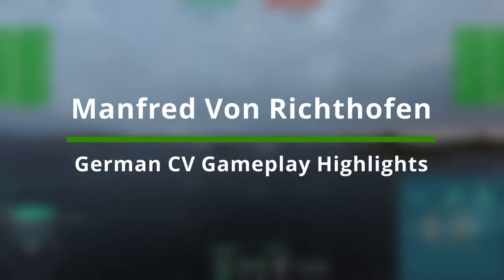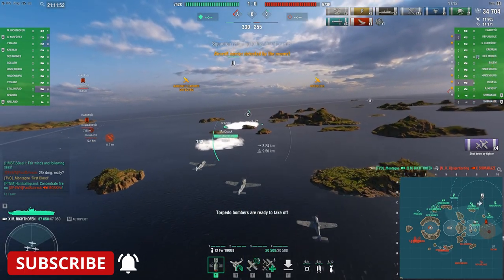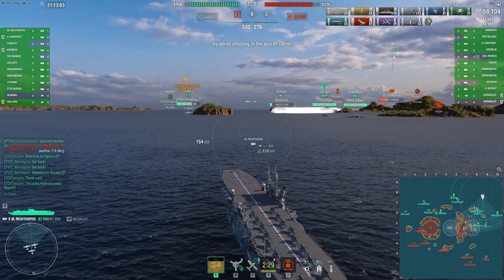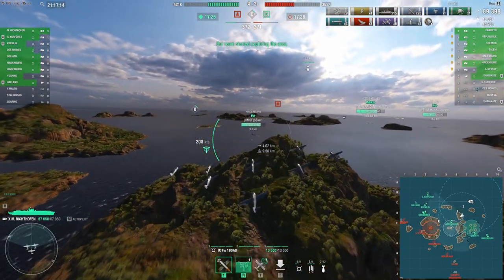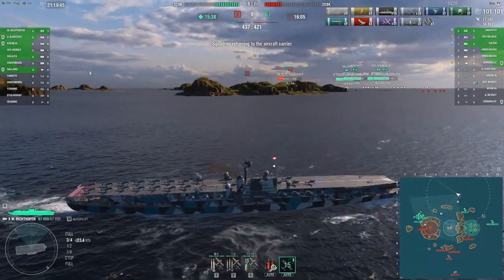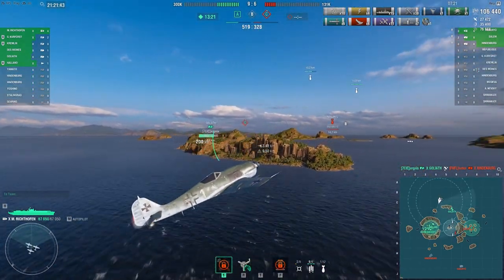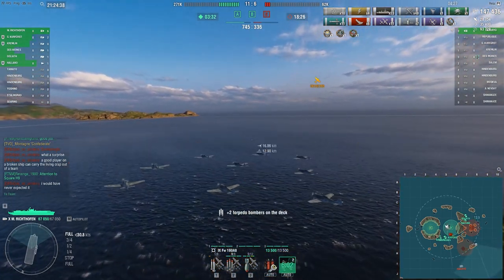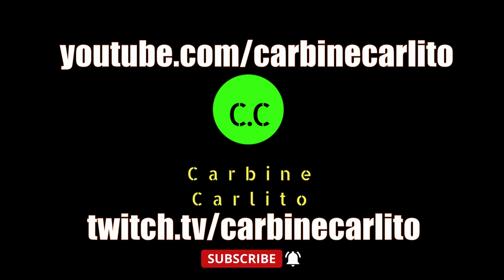Manfred von Richthofen German Aircraft Carrier CV Line Wows Replay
New German Aircraft Carriers Tier 10 Manfred von Richthofen World of Warships Wows CV Line Gameplay + Complete ship build Captain Skills and Modifications wows replay highlights.

00:00 Opening Manfred Von Richthofen intro
00:55 Manfred Von Richthofen Kraken Gameplay Highlights
15:25 Finale and gamescore screens

Manfred von Richthofen is the brand new German tech tree Tier 10 aircraft сarrier coming to the game with update 0.9.7. Manfred von Richthofen is based on a design for completing an H-class battleship as a heavy aircraft carrier. She is a large-sized ship with armor protection that is quite good for her ship type, coupled with a very powerful AA complement. These new German aircraft offer some variations on typical cv gameplay including Airplanes have comparatively high cruise speed, but their HP pool is below average. Attack aircraft use armor-piercing rockets. These rockets can deal high damage by hitting an enemy ship’s citadel, but they allow a familiar counterplay: when they hit at an acute angle, they can ricochet or simply not penetrate the armor. new german aircraft carriers,german cv,german cv line,german aircraft carriers,german aircraft carriers world of warships,new german aircraft carrier,german aircraft carriers gameplay,wow german cv,german aircraft carriers manfred von richthofen,german cv line wows,manfred von richthofen wows,wows manfred von richthofen,manfred von richthofen world of warships,german aircraft carriers games,german cv world of warships,german cv wows,german cv gameplay,wows. Rockets fired at broadsided destroyers –with their thin armor– will result in overpenetrations that deal 10% of the maximum damage. Armor-piercing rockets can also ricochet against destroyers’ end armor when the ship is bow-in to the planes. Therefore, a player’s reaction against such rockets should be similar to the actions one would take against armor-piercing shells. Bombers use armor-piercing bombs. Unlike the Japanese bombers, German ones dive immediately, without the prior altitude gain. Their drop zone is shaped like an elongated ellipse, and aiming it during an attack may be difficult. These bombs will be most effective against slower opponents. Did you enjoy the video? Loved it?